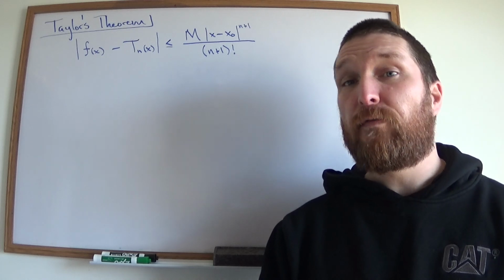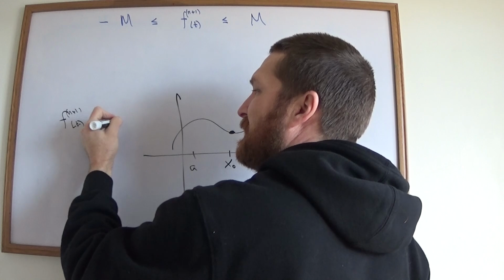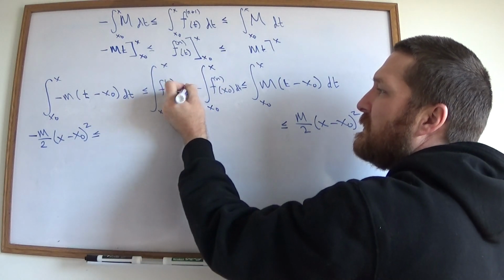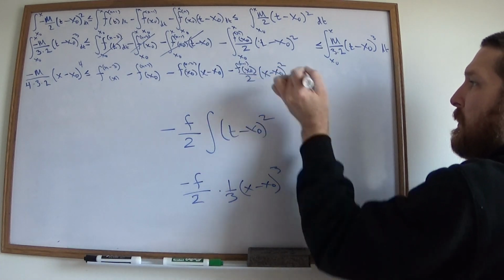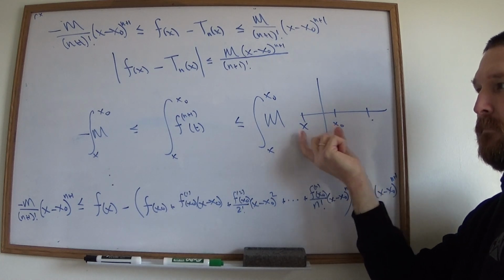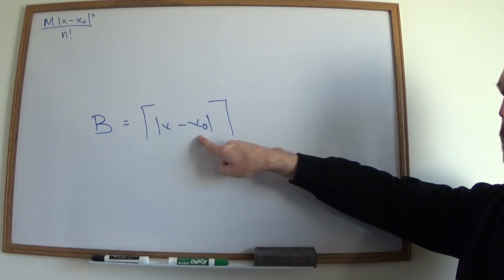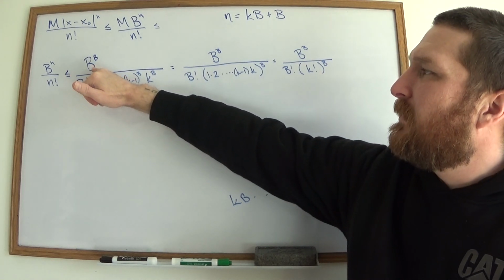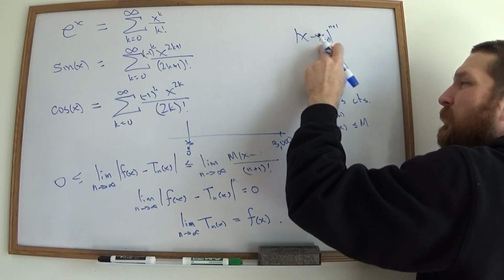Lecture 33 - Proof of Taylor's Theorem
- Proof of Taylor's theorem

- Proof that the error goes to zero as n goes to infinity